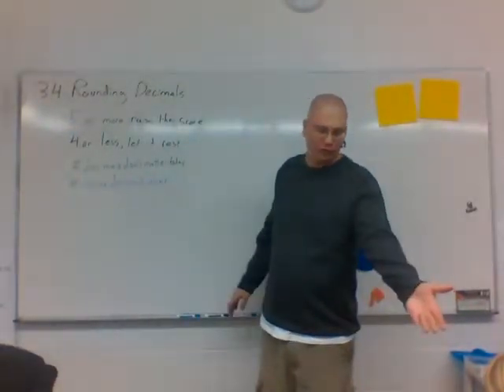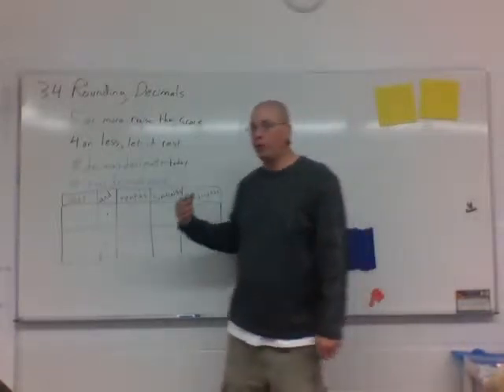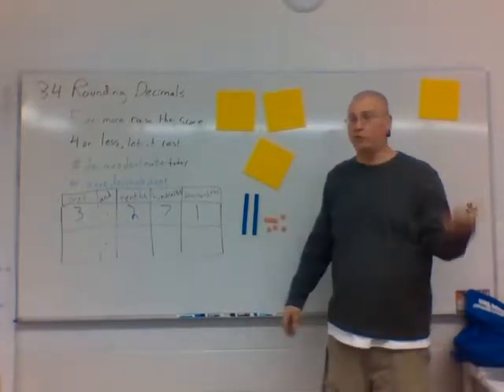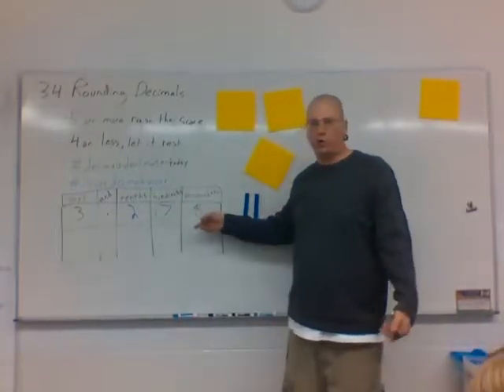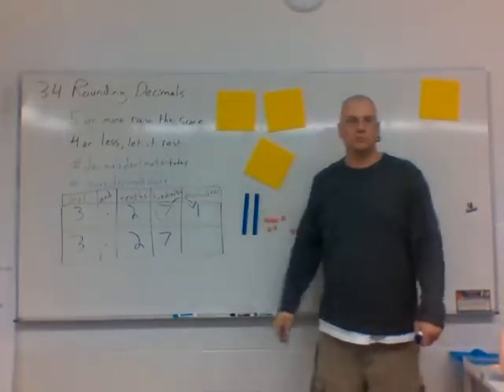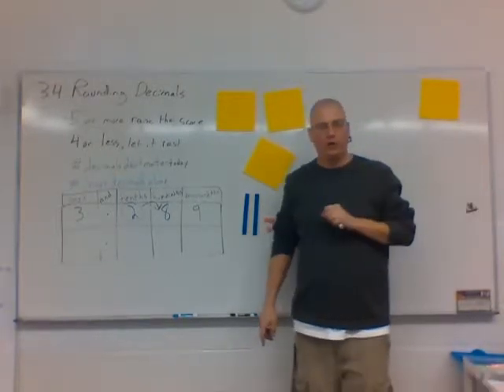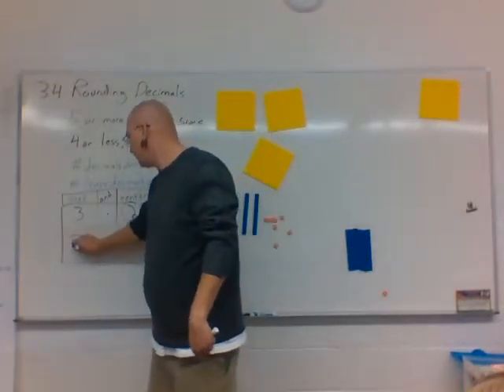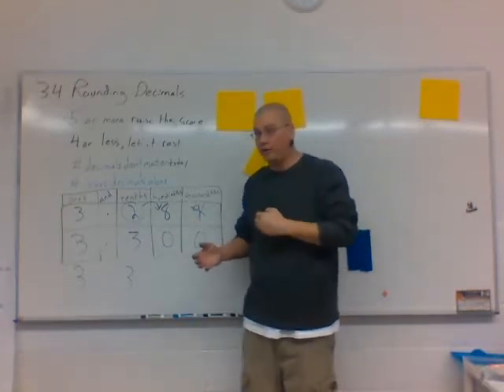GoMath lesson 3.4